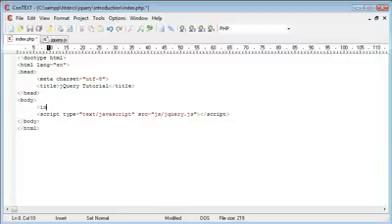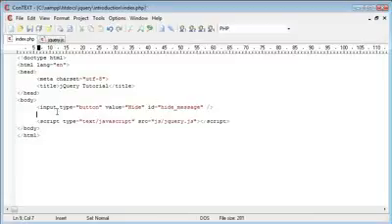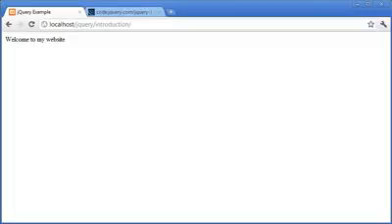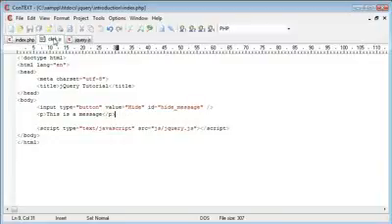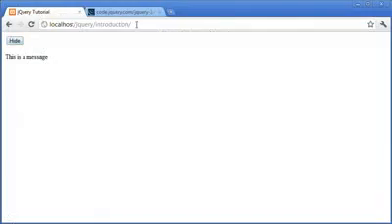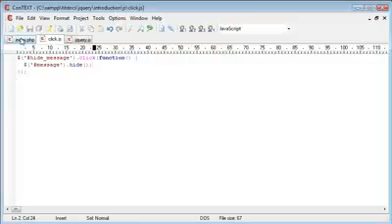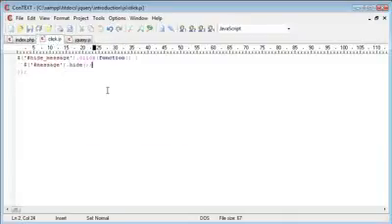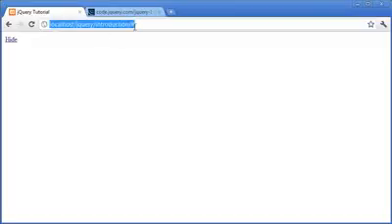jQuery Tutorial - 31 - Click